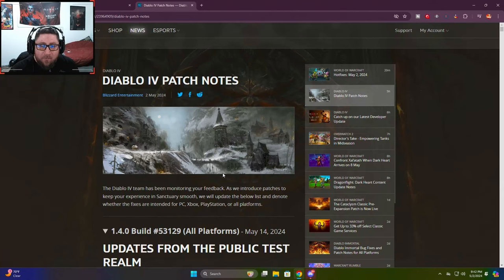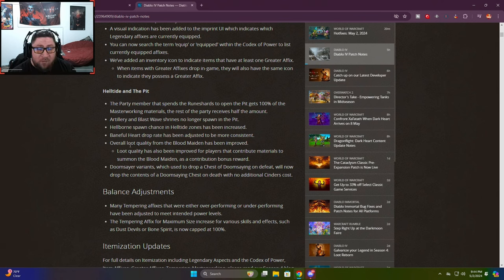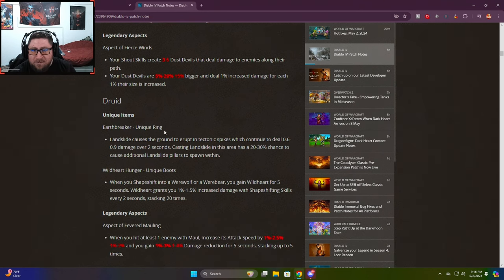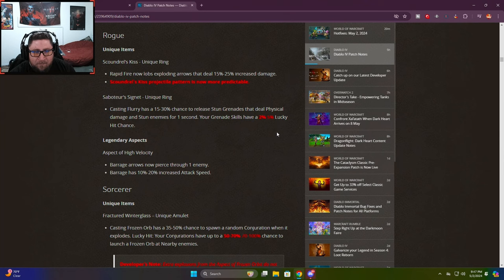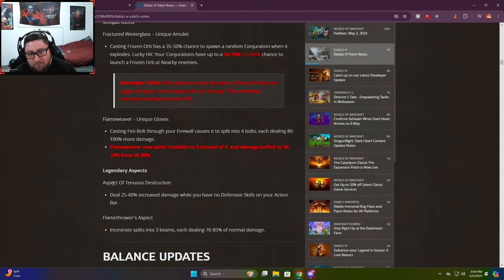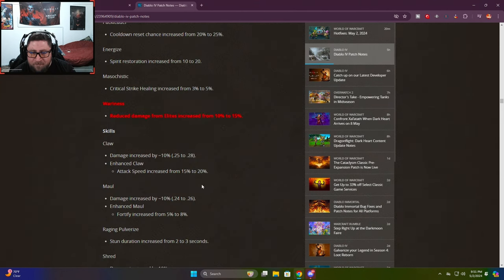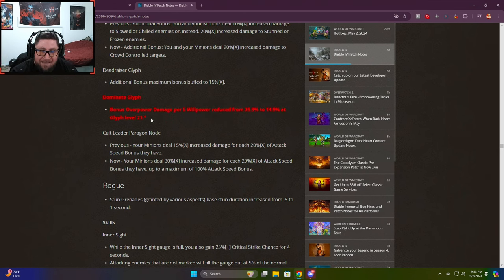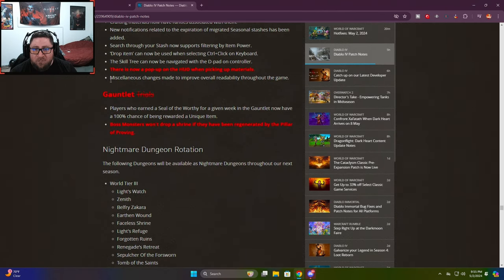SEASON 4 Diablo 4 Campfire Stream Results!!